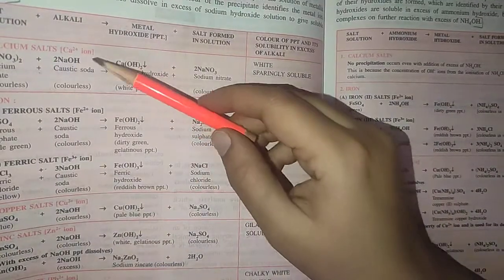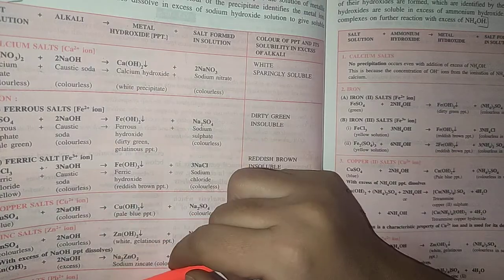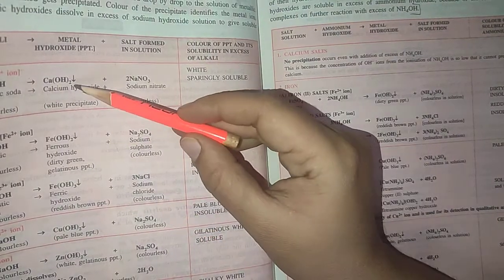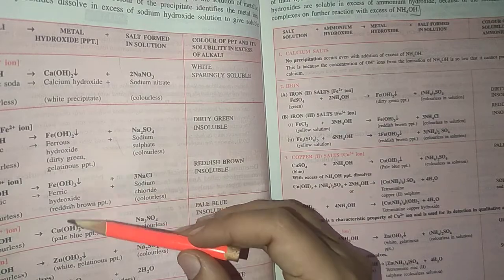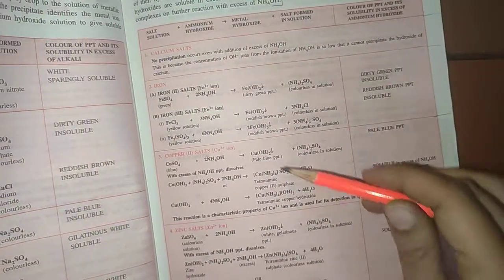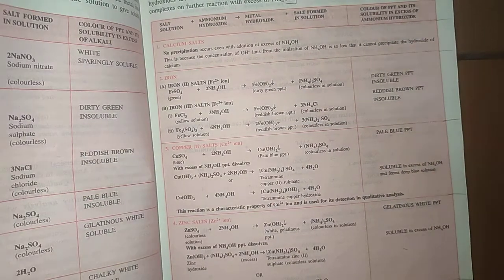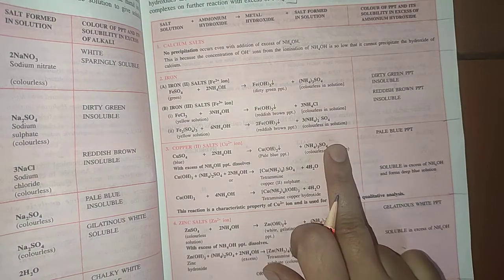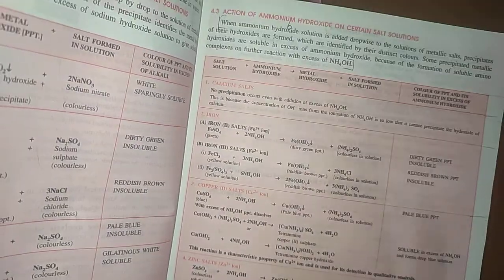Analytical chemistry -2 ( icse class 10)